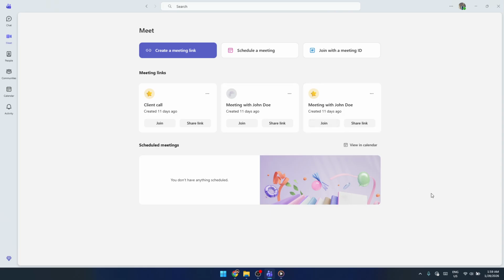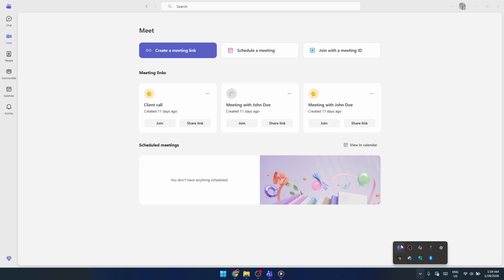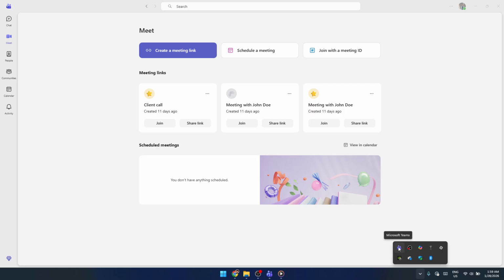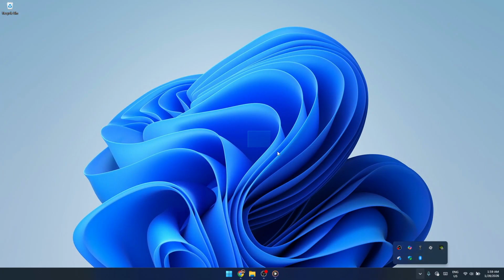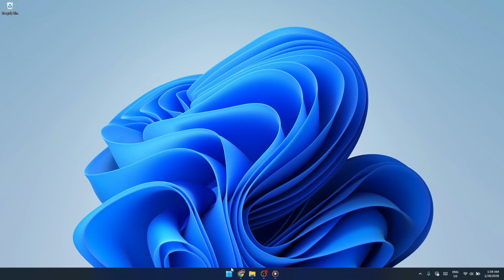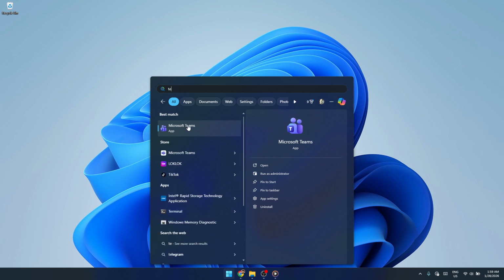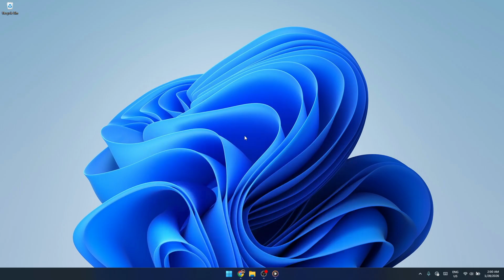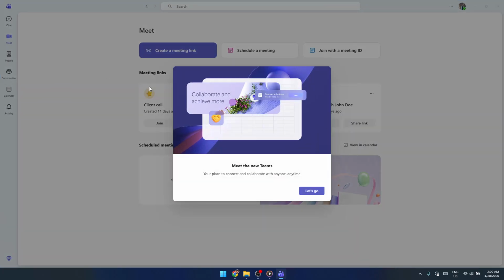How To Refresh Microsoft Teams [2026 Guide]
-Google Drive
-Google Meets
-Google Sheets
-Google Chrome
-Google Forms
-Google Gmail